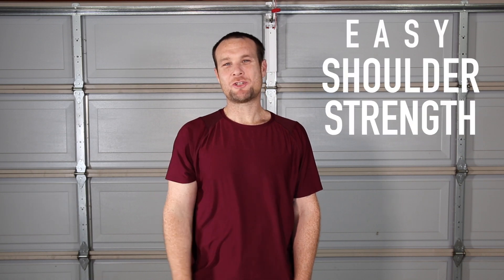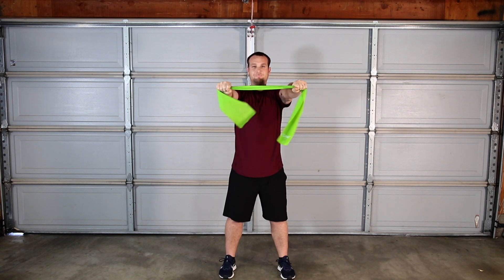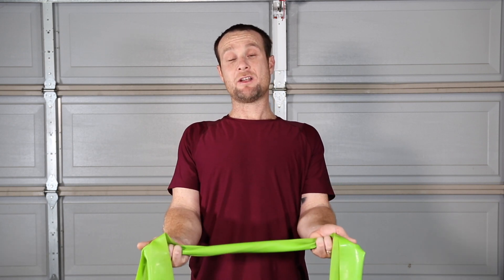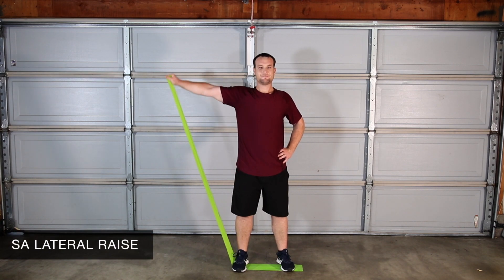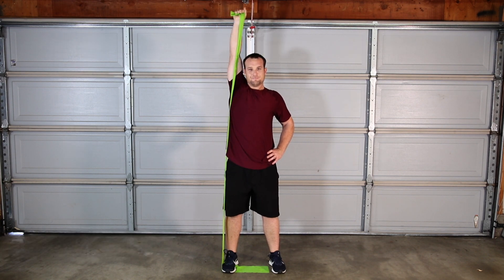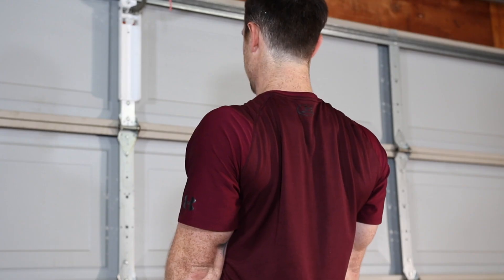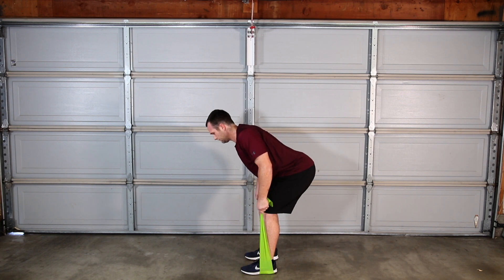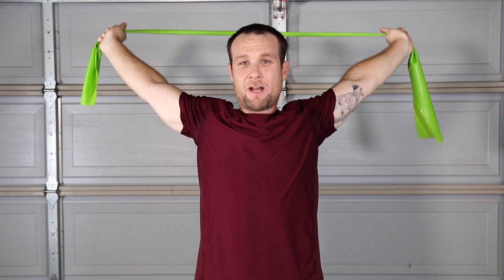EASY Shoulder Strength Routine with a Resistance Band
Theo Simon, Personal Trainer from San Diego, shows you how to strengthen your shoulders with a band. If you have weak shoulders and would like to strengthen your upper body, this video is for you. Theo has a basic and simple way of delivering a shoulder workout demonstration with instruction and tips to help your form. Doing this shoulder strength with a band consistently will help increase strength in your shoulders, back and arms. This easy  shoulder strength routine with a resistance band is a great place to start, no matter what your goals are or your fitness level. Watch this easy resistance band routine to strengthen your shoulders and begin your own resistance band routine.

*If you are interested in learning more exercises demonstrated by Theo, to sign up for his exercise membership and use my exercise finder tool.

Song by karmamusic - Chinese Lo Fi Hip Hop